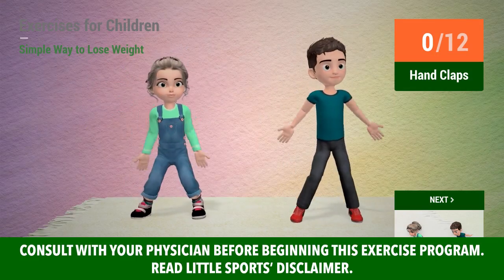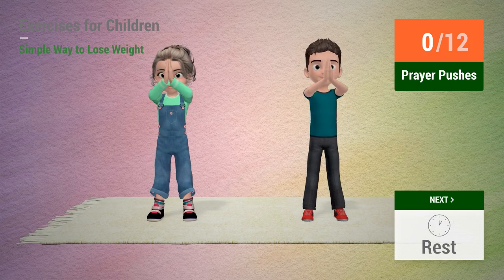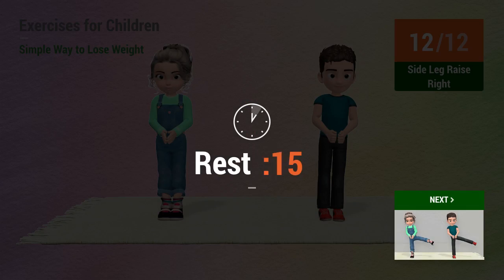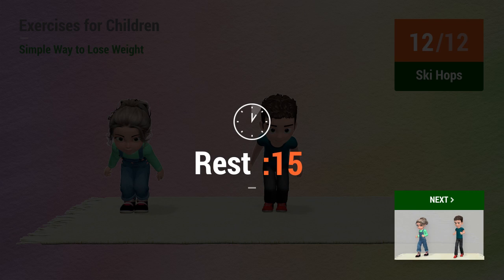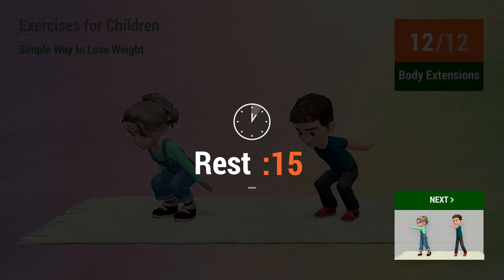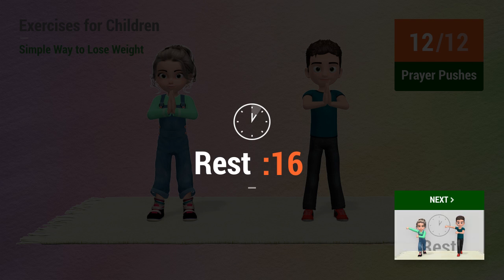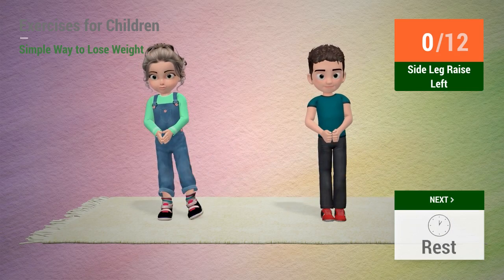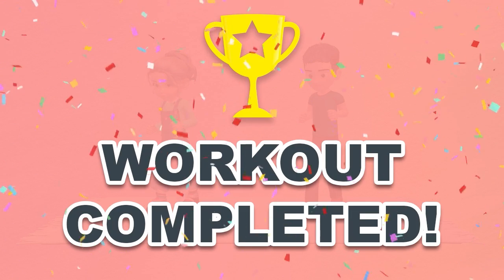SIMPLE EXERCISES TO LOSE WEIGHT (FOR CHILDREN)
This is the simplest and most fun way to help kids exercise at home to lose those extra pounds!!

Kids need to start exercising as early as possible to maintan a healthy weight and build stronger bones and muscles. This routine features simple exercises that will keep the little ones active even at home. It combines fun with fitness, so kids won't get bored or even realize they're exercising their bodies!!

Let's get the kids and start this new workout! 💪

TIMECODES:

00:00 Hand Claps
00:21 Body Extensions
00:52 Rest
01:10 Punches
01:36 Rest
01:55 Prayer Pushes
02:33 Rest
02:52 Running Man
03:14 Rest
03:32 Side Leg Raise Right
04:11 Rest
04:29 Side Leg Raise Left
05:08 Rest
05:26 Ski Hops
05:49 Rest
06:08 Split Jumps
06:30 Rest
06:56 Hand Claps
07:18 Rest
07:37 Body Extensions
08:06 Rest
08:25 Punches
08:51 Rest
09:09 Prayer Pushes
09:48 Rest
10:06 Running Man
10:28 Rest
10:47 Side Leg Raise Right
11:25 Rest
11:44 Side Leg Raise Left
12:22 Rest
12:41 Ski Hops
13:04 Rest
13:22 Split Jumps